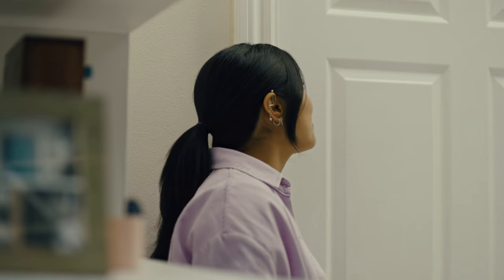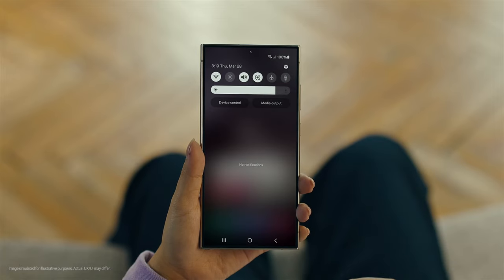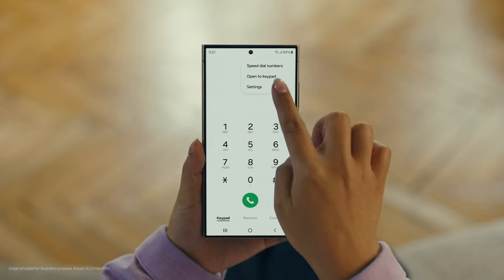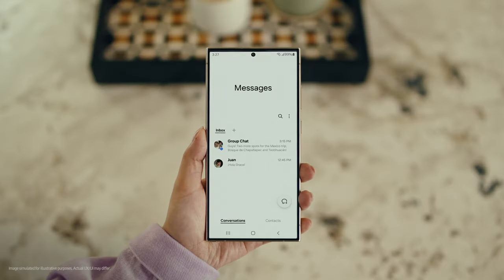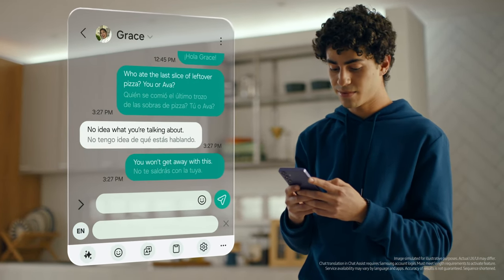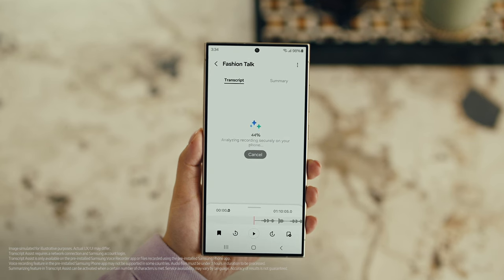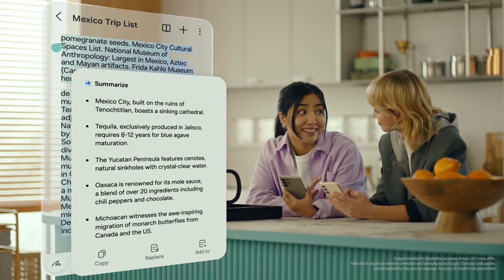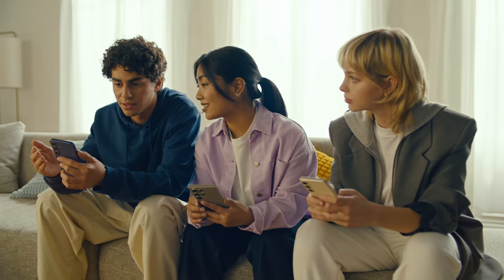Galaxy S24 Series: A friendly guide to Galaxy AI | Samsung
Galaxy AI is here. In this friendly guide, see how Galaxy AI on the S24 series lets you create, connect, and get more done – just like that! Galaxy AI is now also available on the S23 Series, Tab S9, Tab S9+, Tab S9 Ultra, Z Flip5 and Z Fold5.

00:00 Intro
00:27 Circle to Search
01:13 Interpreter
02:00 Live Translate
03:11 Chat Assist
04:19 Browsing Assist
04:52 Transcript Assist
05:27 Note Assist
05:48 Photo Assist
07:04 Galaxy AI on more Galaxy devices